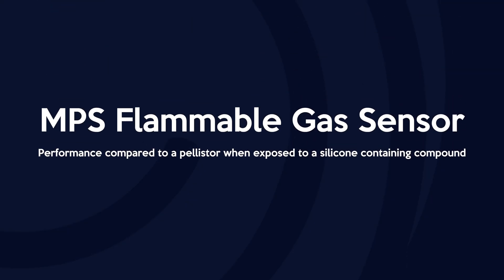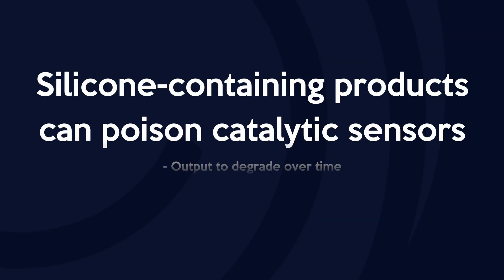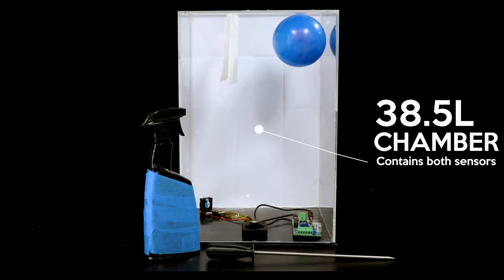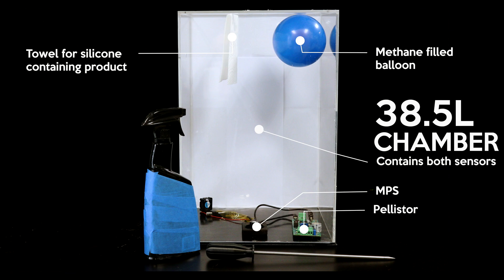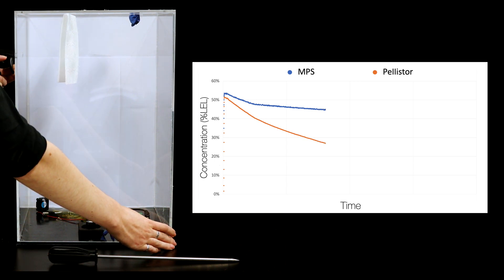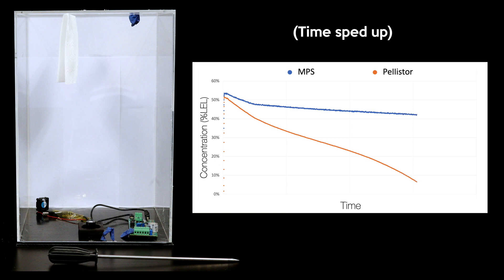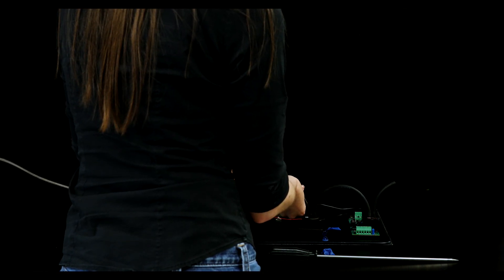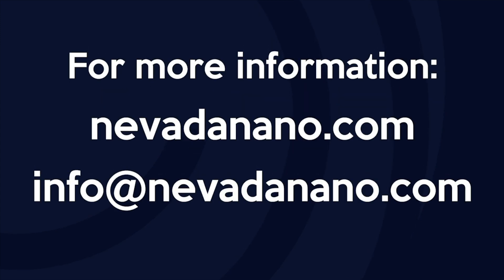MPS™ Flammable Gas Sensor Demo Poison Comparison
Discover how NevadaNano’s MPS™ Flammable Gas Sensor revolutionizes gas detection with unmatched accuracy, reliability, and zero calibration over its lifetime. Designed for a wide range of applications including methane leak detection, industrial safety, and air quality monitoring, this next-gen sensor delivers real-time, multi-gas detection with a built-in environmental compensation engine.

Key Benefits:
✅ Detects multiple flammable gases simultaneously
✅ No calibration required for life of sensor
✅ Extreme durability in harsh environments
✅ Ideal for fixed and portable applications

Stay ahead in gas detection innovation with NevadaNano.